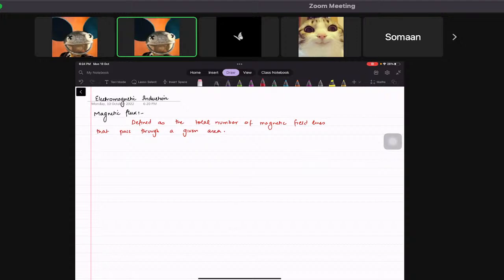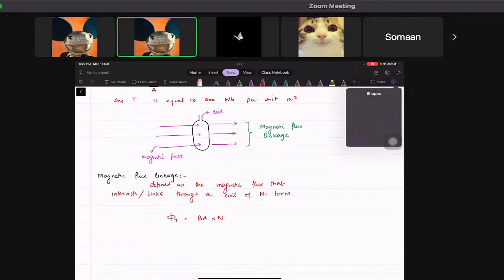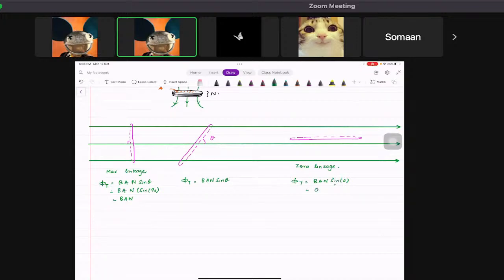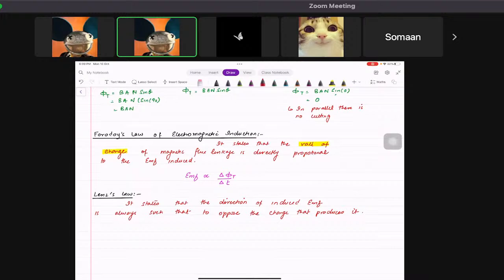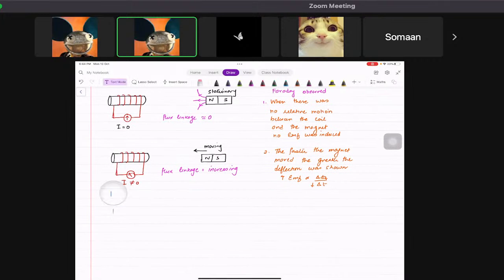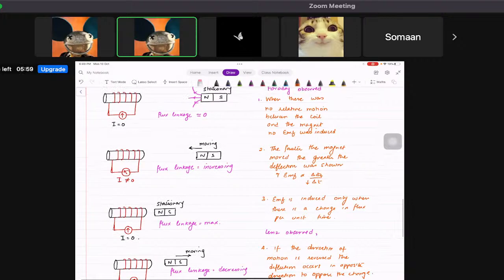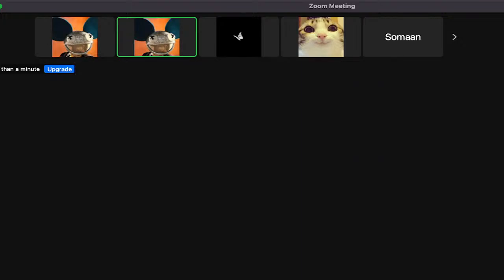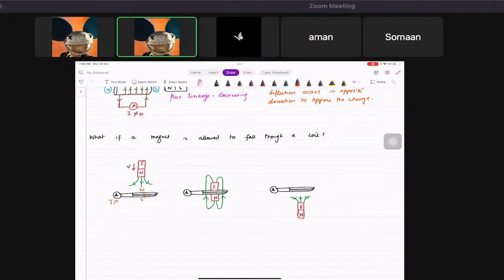Electromagnetic Induction [Lecture 1] - A2 9702 Physics